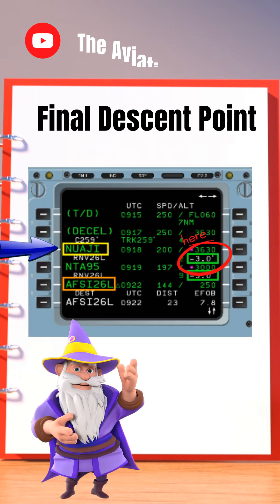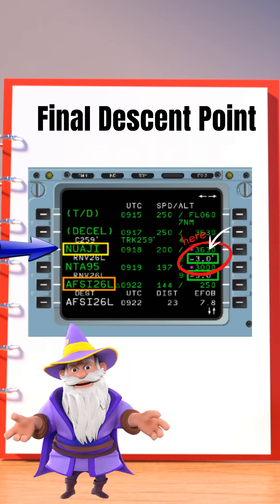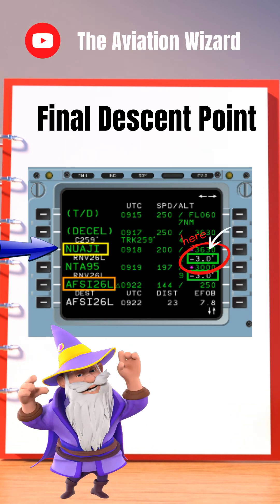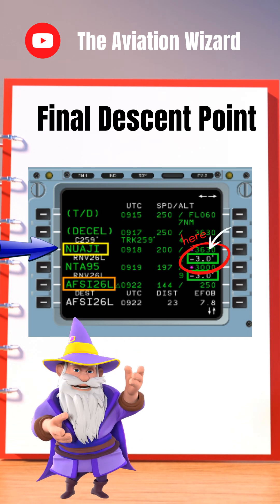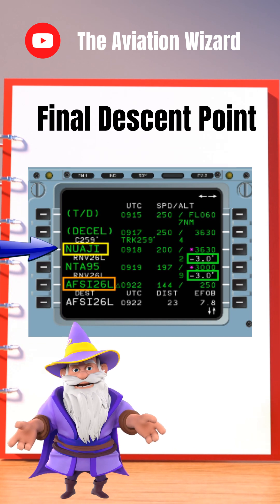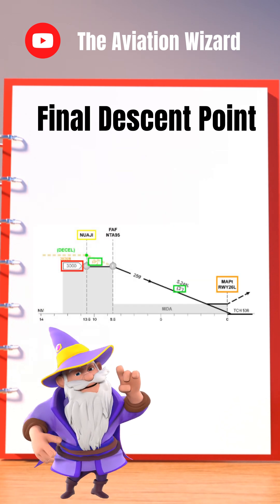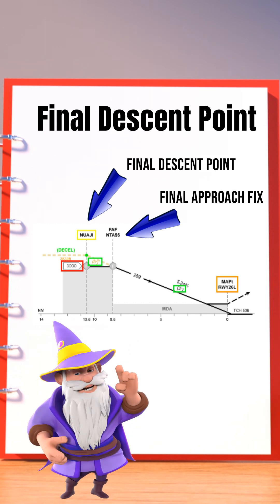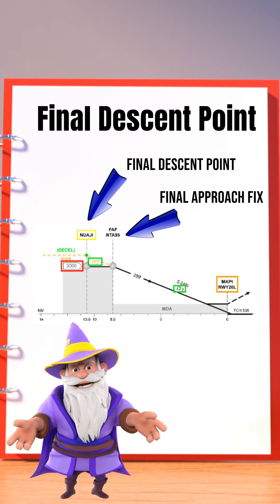What is the difference between Final Approach Fix and Final Descent Point ?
"🚀 FAF vs. FDP – What’s the Difference? 🛬

In an RNP approach, the Final Approach Fix (FAF) is where the final approach segment begins—but it’s NOT necessarily where the descent starts! That’s where the Final Descent Point (FDP) comes in! The FDP is where the aircraft actually starts descending on the vertical profile, ensuring a stabilized approach all the way to the DA or MDA.

🎯 Key Takeaways:
✅ FAF = Start of final approach segment ✈️
✅ FDP = Where descent begins on the vertical path 🛬

Understanding these two is crucial for safe IFR flying! What do you think? 💬

📺 Want more details? Check out the full video on our channel! ✈️🔥"